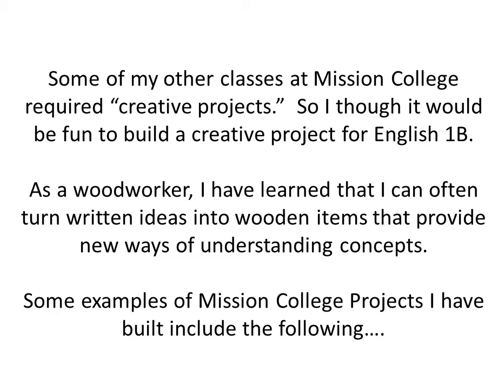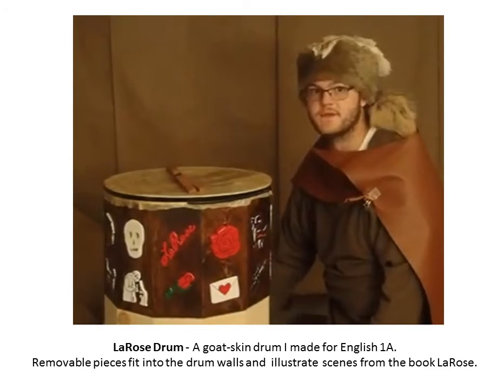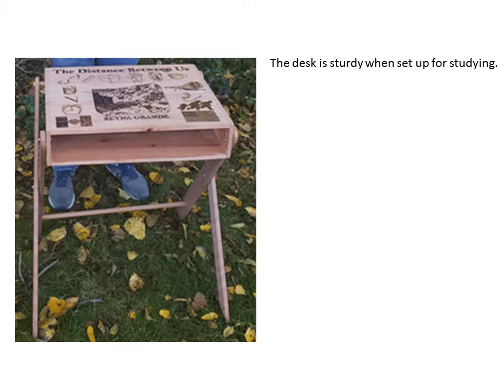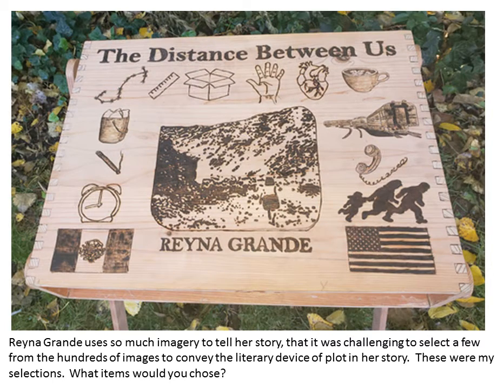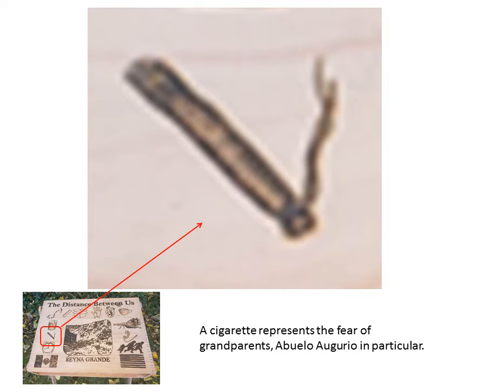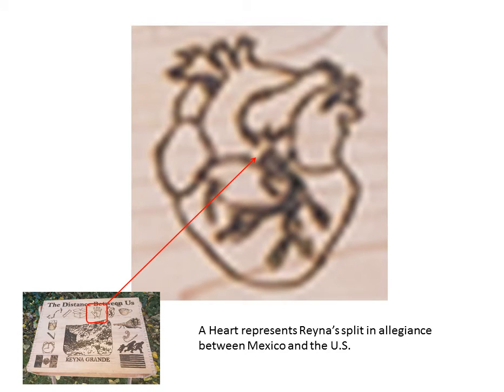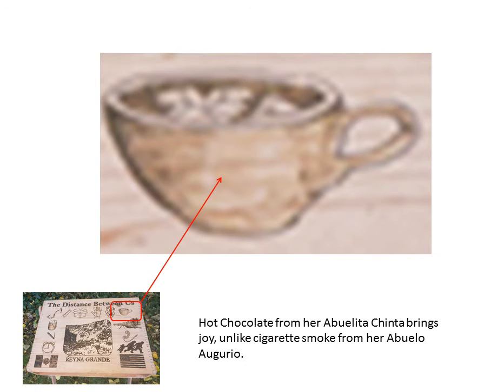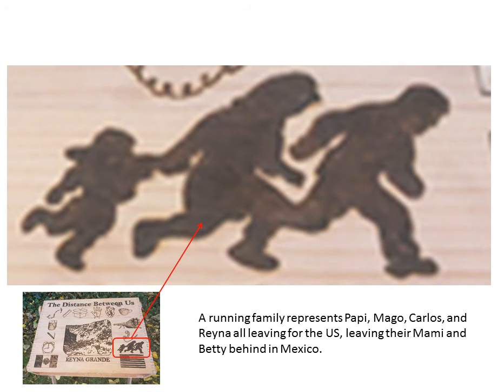Nathan's Mission College English Class - Extra Credit Project - Folding Desk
Nathan McCully presents a his folding desk project based on Reyna Grande's book, "The Distance Between Us."